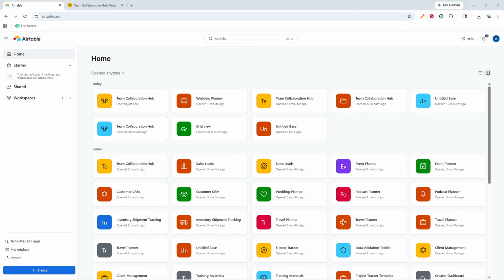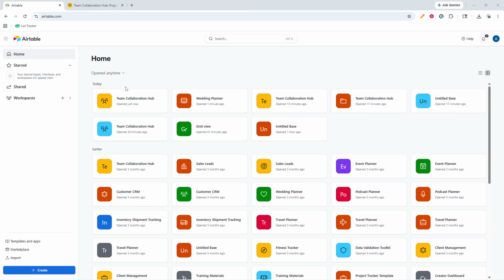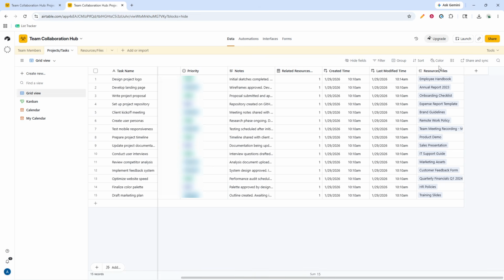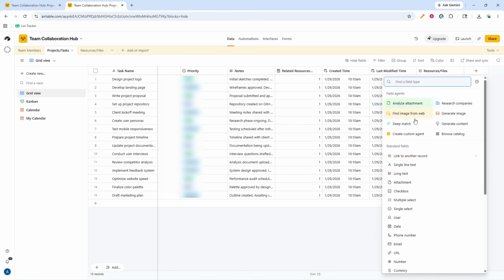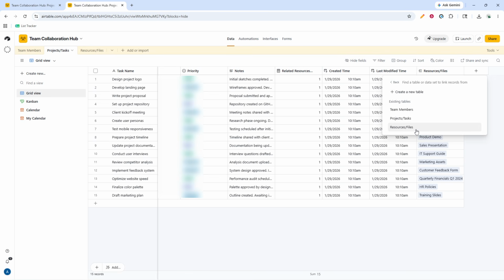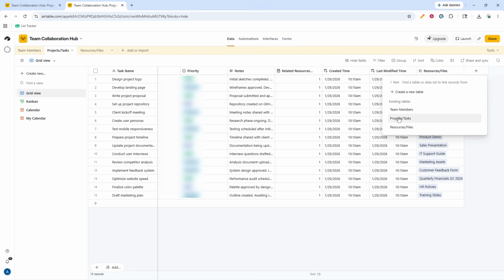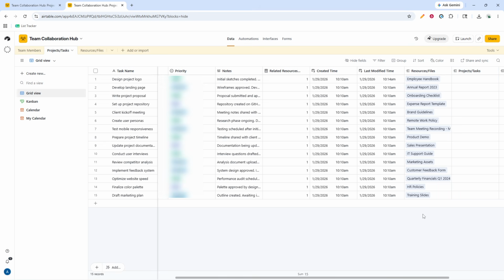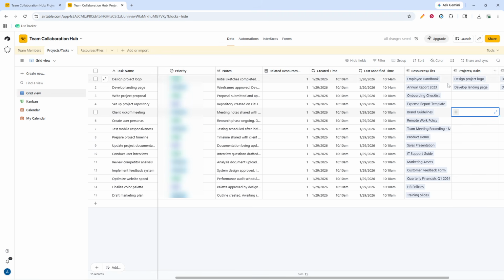How To Link Tables In Airtable [2026 Full Guide]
In today’s video, I’ll show you how to link tables in Airtable step by step. Whether you’re managing projects, organizing business data, or creating relational databases, this guide will help you understand Airtable table linking, linked records, and how to connect tables efficiently in Airtable.

You’ll also learn how to structure relationships between tables, how to organize connected data, and how to improve workflow management using Airtable linked databases. This Airtable tutorial for beginners is perfect for teams, freelancers, business owners, and anyone looking to build better databases in Airtable.